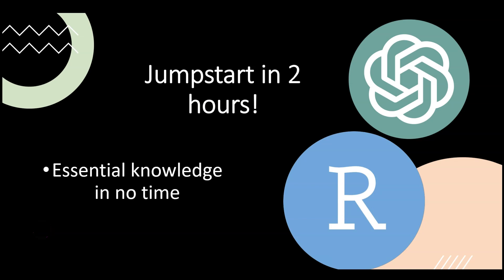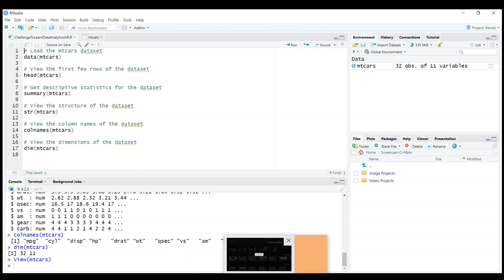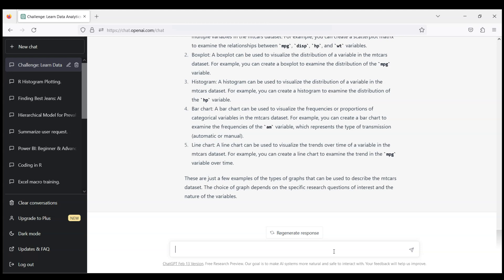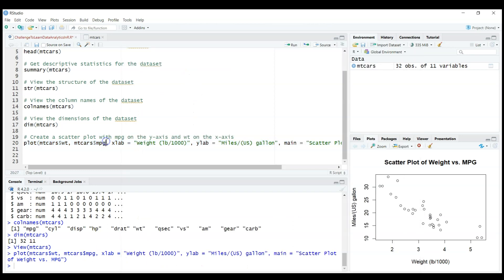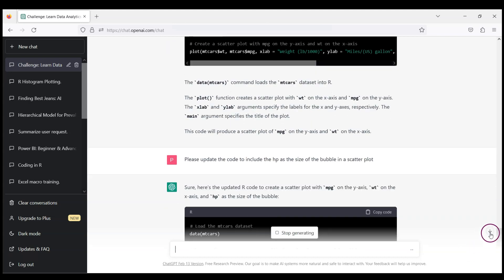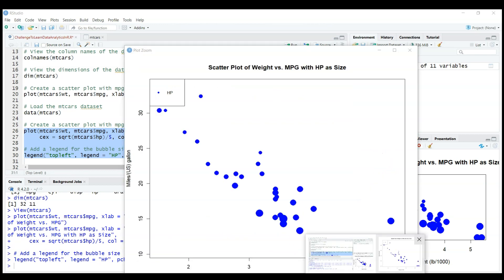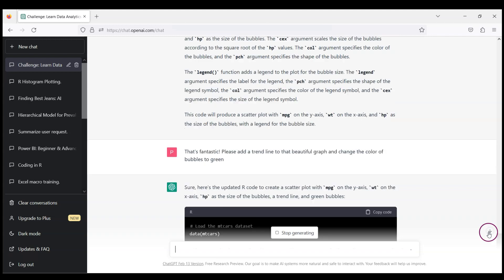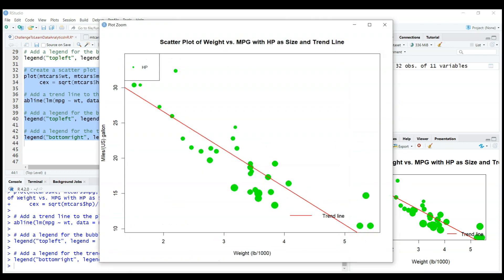R with ChatGPT: Learn Data Analytics (Day 2: Graphs, Scatter plot, Trend Line)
if this video saved you some time ☕️

Scatterdiagram, Bubble Plot and Trend Line in rstudio with chatgpt!
📅 DAY 2 📅 Learn to Plot Graphs, Scatter Plot, Bubble Plot and Trend Line

In this Challenge, we'll try to learn data analytics in R with ChatGPT. Join us as we explore a range of data analysis tasks, from generating histograms to running linear regression models. With ChatGPT's powerful language model by your side, you'll be able to tackle these challenges with ease and gain a deeper understanding of data analytics in R. So don't miss out on this exciting opportunity to level up your skills and join us for Challenge Day 1!